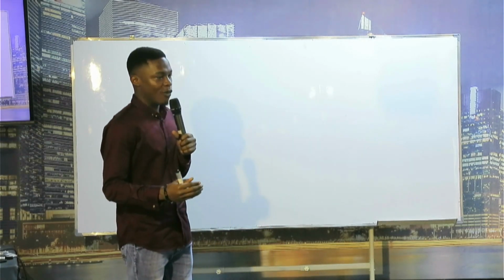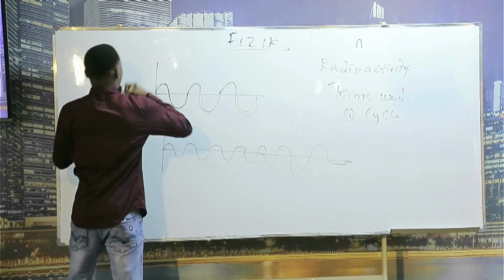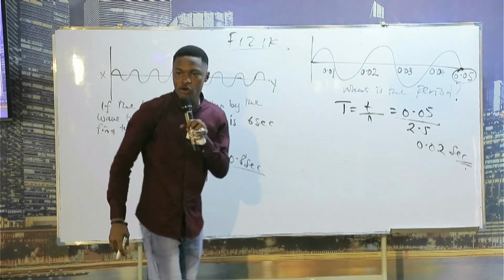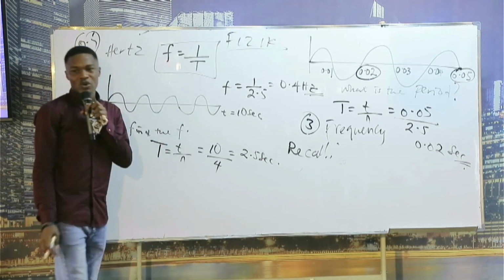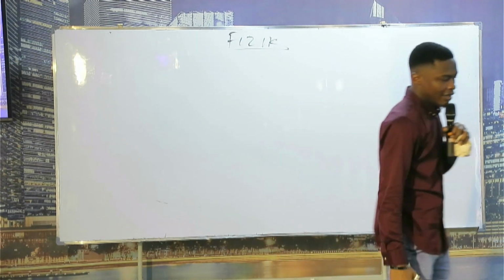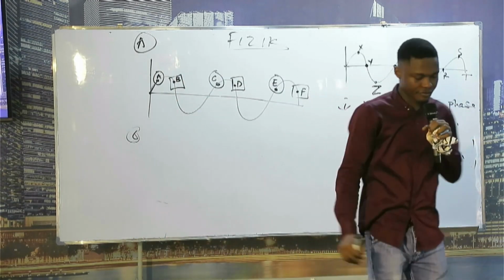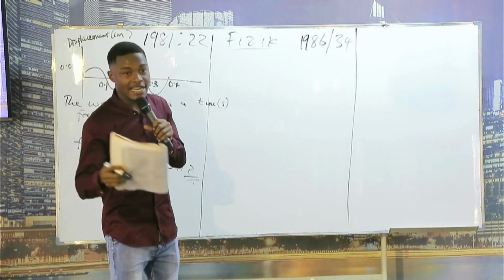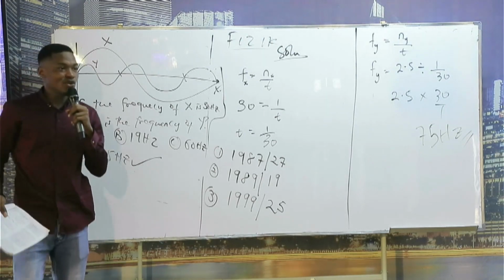Waves Part two -Emmanuel Prime|25th January||MYDREAMSACADEMY